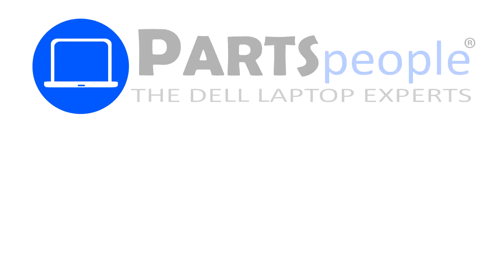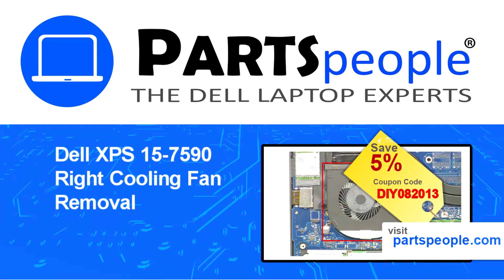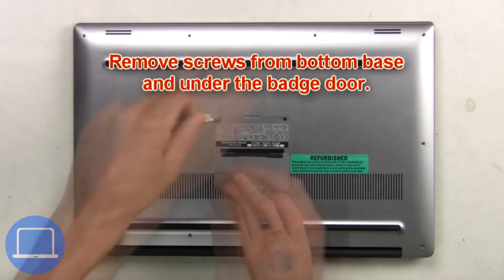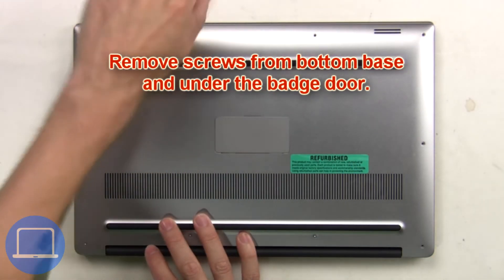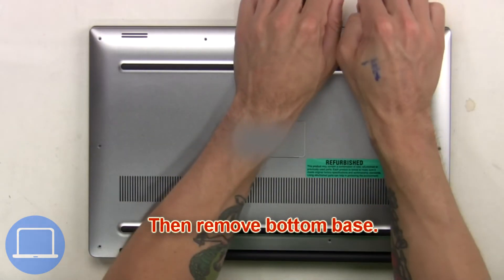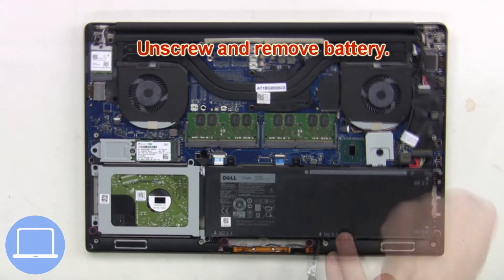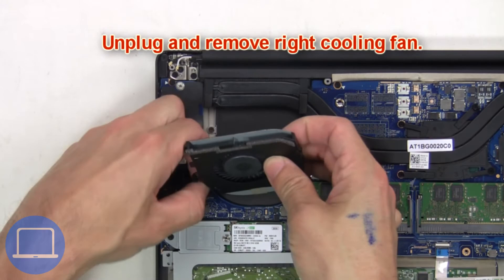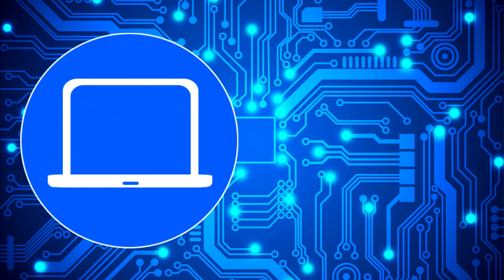Dell XPS 15-7590 (P56F003) Right Cooling Fan How-To Video Tutorial